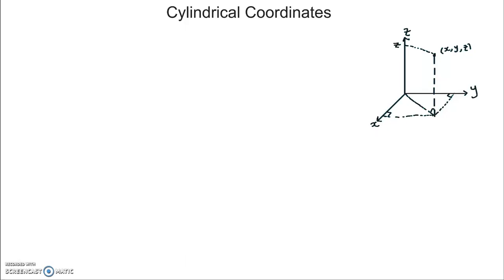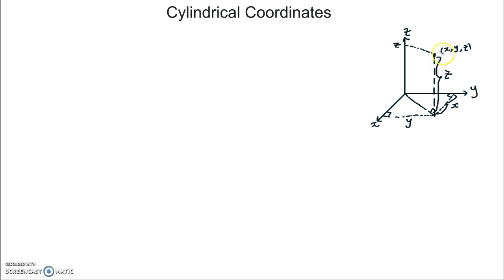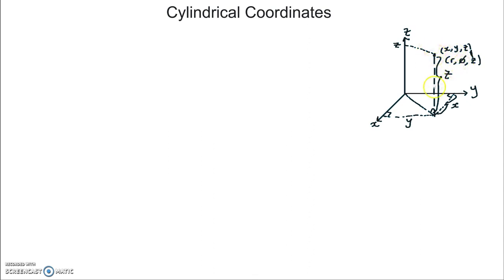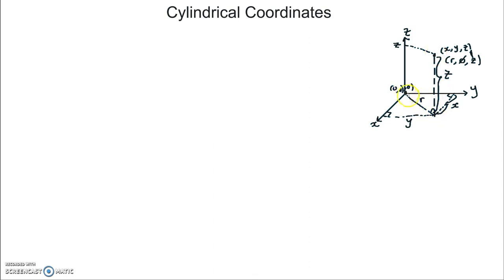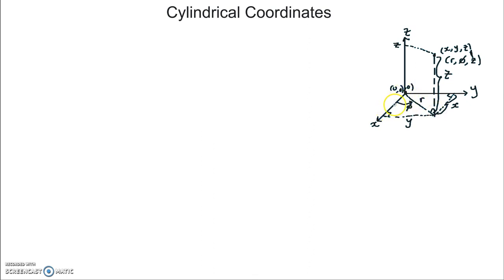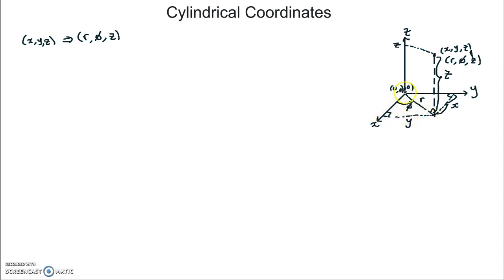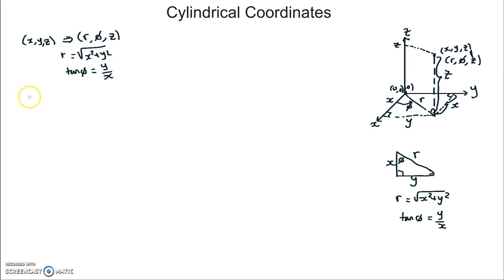Introduction To Cylindrical Coordinates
Introduction to Cylindrical Coordinates and conversion from Cartesian coordinates to Cylindrical Coordinates as well as from Cylindrical coordinates to Cartesian Coordinates.